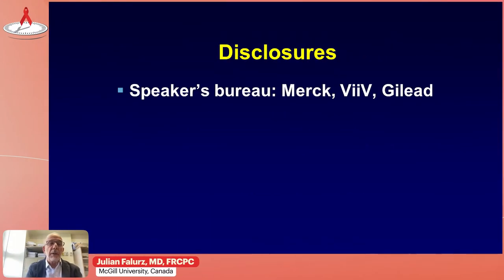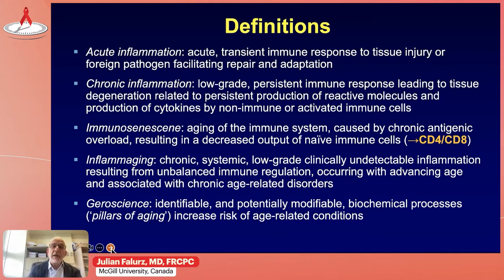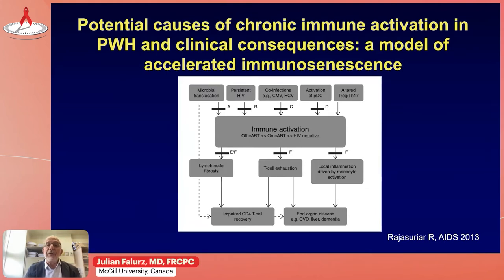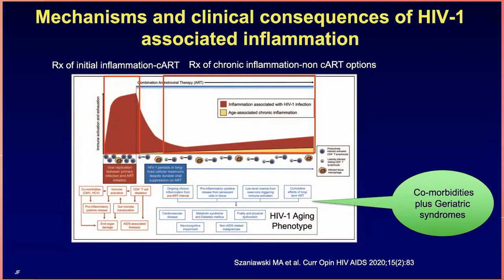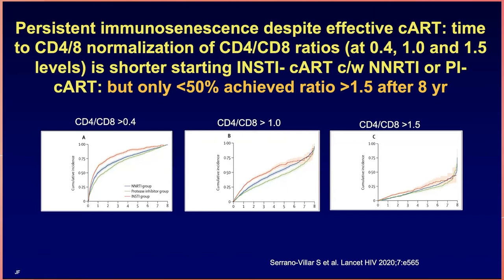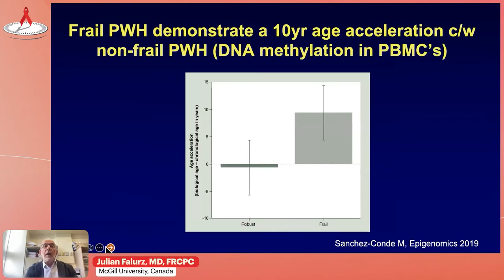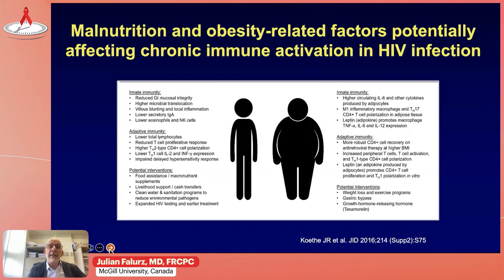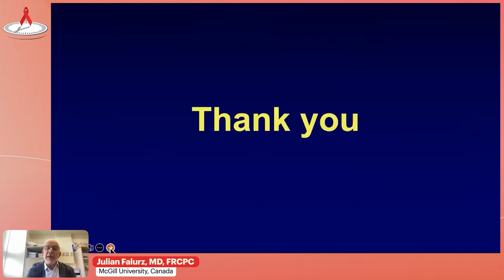In the Clinic: What Do We Do With That Knowledge (...) - Julian Falutz, MD, FRCPC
Description
- Presenter: Julian Falutz, MD, FRCPC
- Lecture: In the Clinic: What Do We Do With That Knowledge - How to Monitor/Treat/Prevent
- Presented in the Industry Supported Symposium: Aging and Inflammation, From Science to Clinical Relevance

- International Workshop on HIV & Aging 2022

Meeting Description
The 13th International Workshop on HIV & Aging took place as a virtual meeting from 13-14 October 2022.

The integration of antiretroviral therapy (ART) into HIV care has dramatically extended the life expectancy of those living with HIV. This increased life expectancy is changing the demographics of the HIV epidemic. Currently, over half of individuals living with HIV are aged 50 or older. Recent estimates in Europe suggest that more than 70% of those with HIV will be over the age of 50 by 2030, accompanied by a greater burden of comorbidities and the associated treatments. In comparison to similar populations, persons with HIV, even when on effective ART, experience an excess of morbidity and mortality. Complications due to AIDS are rarely fatal for persons on ART. Instead, patients experience an early onset of aging complications, including neurocognitive decline, osteoporosis and fractures, impaired physical function, frailty, and falls.

Improving the management of older adults with HIV will require a much deeper understanding of the interface between aging, HIV, associated comorbid conditions, and concurrent treatment. Additionally, research is needed to address the unique psychosocial challenges faced by this growing population. The elderly population living with HIV is particularly vulnerable to social stigma, which can lead to depression, psychological distress, compromised adherence to therapy, and overall poor treatment outcomes and quality of life.

The International Workshop on HIV and Aging remains the only platform worldwide for international, cross-disciplinary scientific exchange on the increasingly recognized difficulties encountered in the clinical care and design of studies to improve the care of persons aging with HIV. The meeting gathers (basic) researchers, healthcare professionals across different disciplines, and community advocates to foster dialogue and prompt solutions that will benefit the aging population living with HIV. In addition, the workshop will also create opportunities for trainees and junior investigators to present their research, network, and learn from experts in the field.